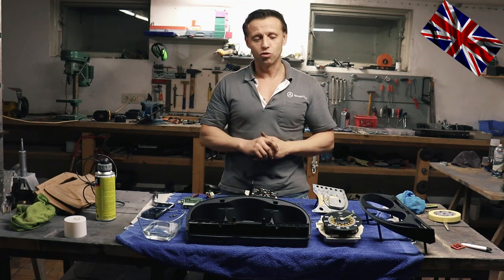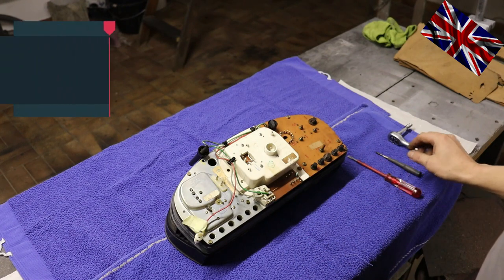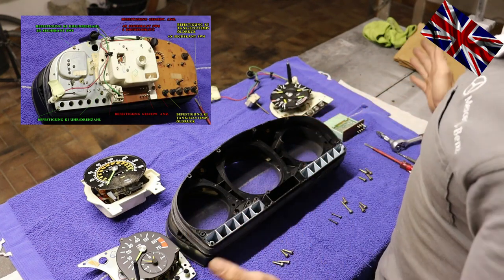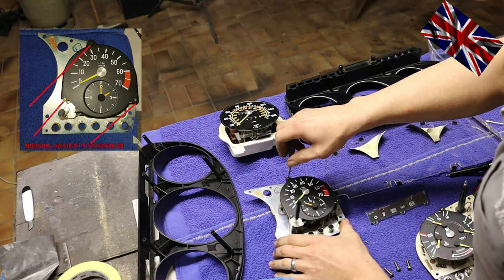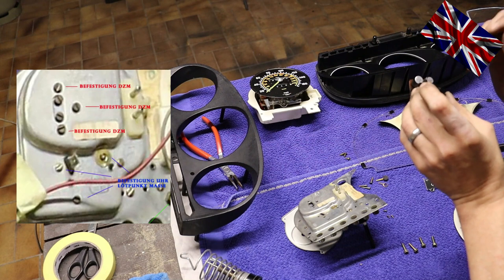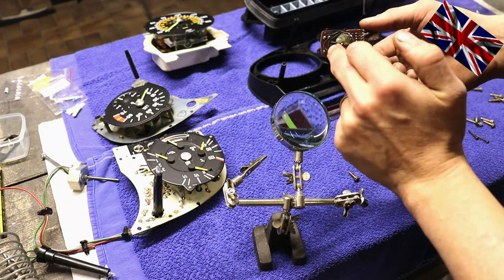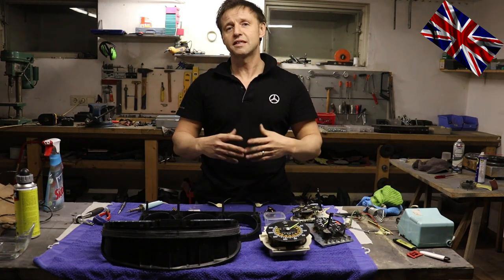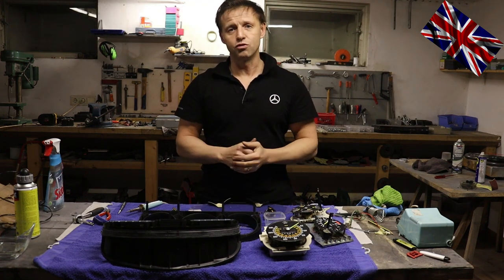Dismantle instrument cluster and repair clock for Mercedes SL R107 last series - R107 Schrauber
Dismantle instrument cluster, repair clock in instrument cluster.
Repair of the analogue clock in the instrument cluster of the Mercedes R107 last series, clock with rev counter in the instrument cluster.
Replace the electrolytic capacitors and the resistor.
Mercedes Classic Classic Car Restoration Care Maintenance Repair

Andanda Arbeitshandschuhe

Andanda Gehörschutz

Kindle Ebooks english
Mercedes R/C 107 History and Buying Advice: Exciting facts and figures about this famous SL series with buying checklist (English Edition)

Mono/duo valve Bosch heating valve Removal and repair Mercedes R107/ W126: detailed illustrated instructions for removal of the mono or duo valves and repair (English Edition)

Parking Brake Adjustment Mercedes models W126 W124 W123 W201 and many more: Correct adjustment of the parking brake for many Mercedes classics (English Edition)

Mercedes R107 instrument cluster remove, disassemble clock repair: detailed instructions for removal and disassembly of the instrument panel with repair ... of the analog clock (English Edition)

Indoor temperature sensor Mercedes R107 Repair and check: Mercedes SL R107 Repair Temperature Sensor (English Edition)

Bosch KE-Jetronic tests and adjustments: Basic settings and checks for the KE-Jetronic from Bosch (English Edition)

Kindle EBook: Repair and testing VDO cruise control

Work on vehicles requires special expertise. Always commission an authorised workshop for repairs and maintenance. The articles shown here are in no way a substitute for specialist literature and are intended as suggestions and as a means of passing on information.
No liability is accepted for damage of any kind!